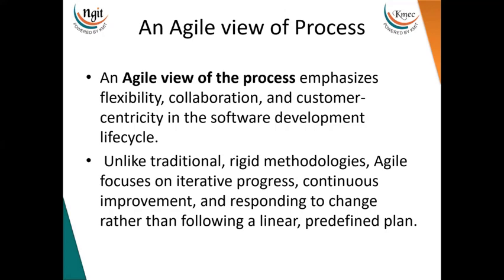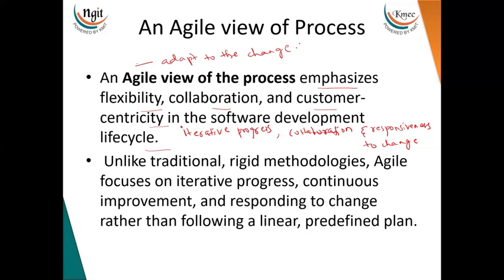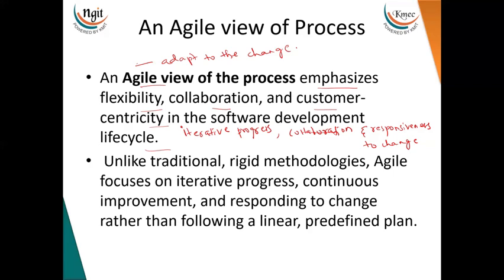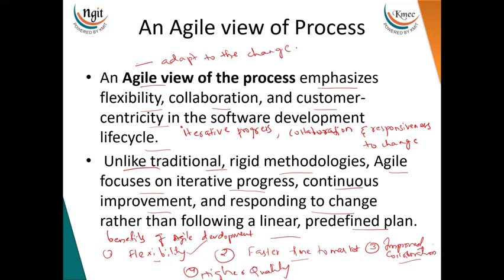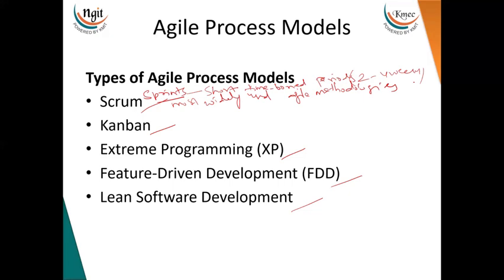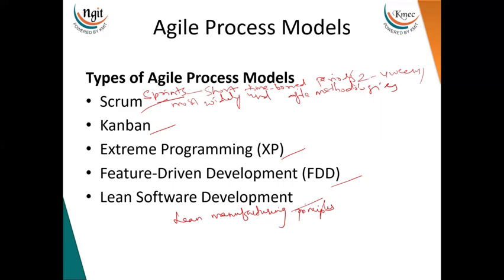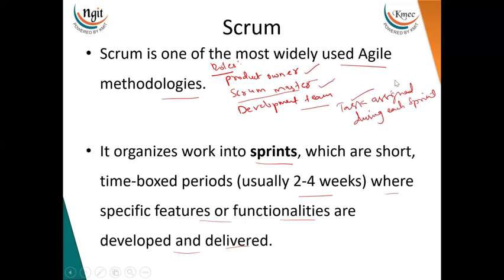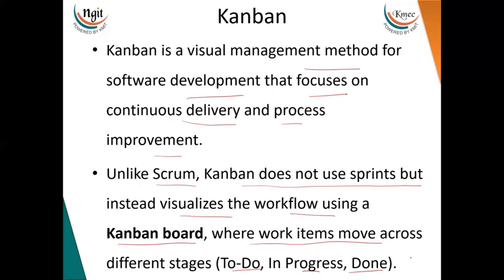1.5 Agile process models